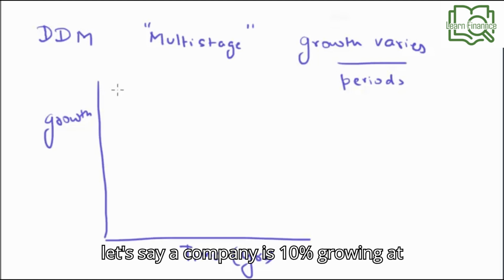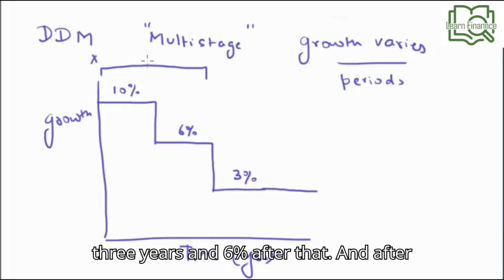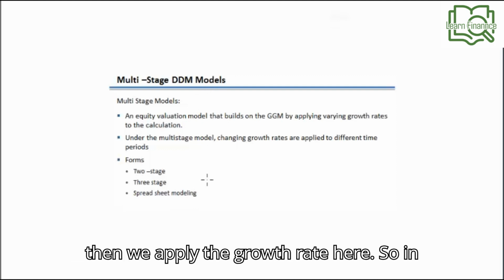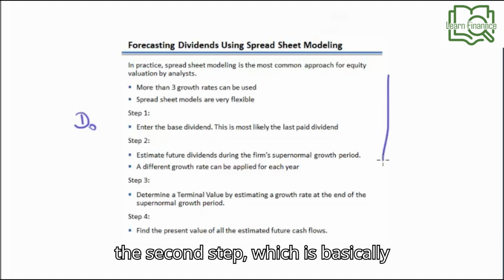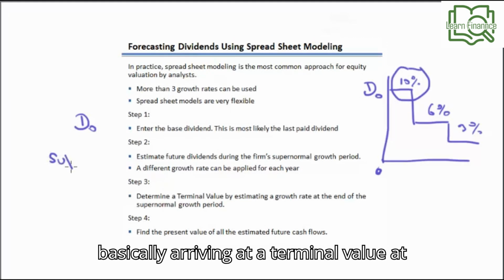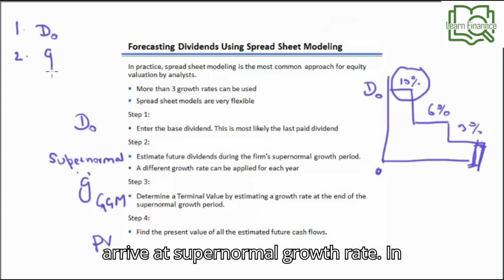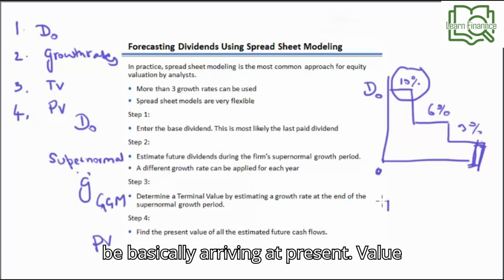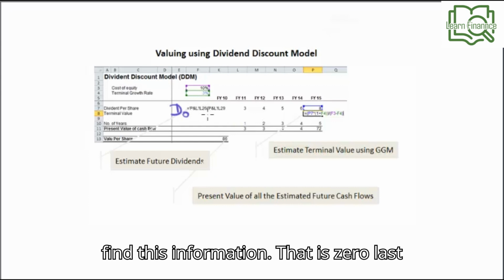2_7_Multi Stage DDM & Forecasting Dividends - Advanced Valuation Techniques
Welcome back to Learn Finannce! In this video, we delve into the Multi-Stage Dividend Discount Model (DDM) and the intricacies of forecasting dividends over different growth periods.

Key Topics Covered:

Introduction to Multi-Stage DDM: Explanation of how the model works with varying growth rates over different time periods.
Three-Stage Growth Framework: Example scenario
Step 1: Determine the base dividend (D0), the current dividend.
Step 2: Identify the supernormal growth period and define the growth rates for each stage.
Step 3: Calculate the terminal value at the end of the supernormal growth period using the Gordon Growth Model.
Step 4: Discount all future dividends and the terminal value back to the present value to find the stock's value.
Practical Application: Walkthrough of applying these steps to calculate the present value of a stock with varying dividend growth rates.
Importance of Accurate Forecasting: Emphasis on gathering accurate initial dividend data and understanding the growth periods to ensure precise valuation.
Learning Objectives:
By the end of this video, you will have a thorough understanding of how to apply the Multi-Stage Dividend Discount Model to value stocks with changing dividend growth rates. You'll also learn the importance of accurately forecasting dividends and how to use the Gordon Growth Model in a multi-stage framework.